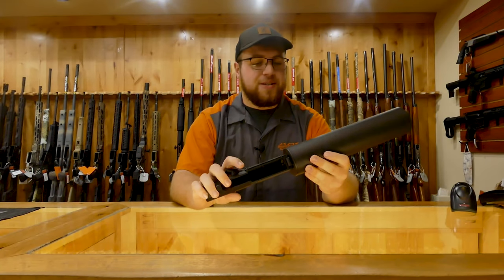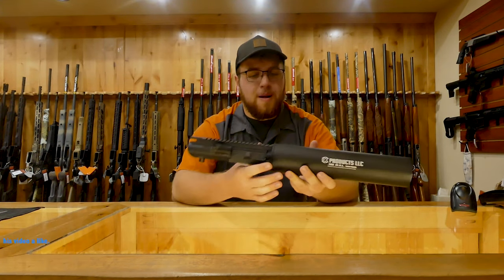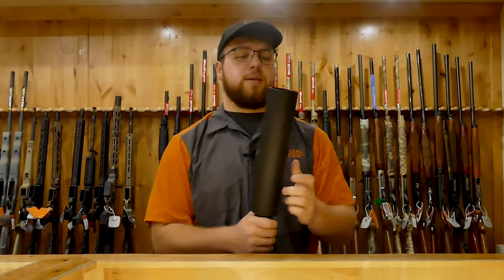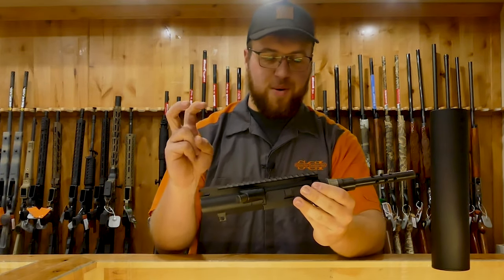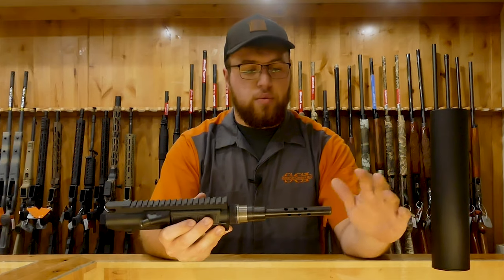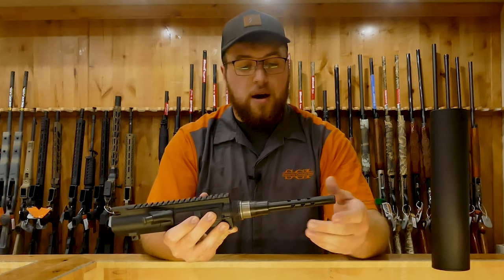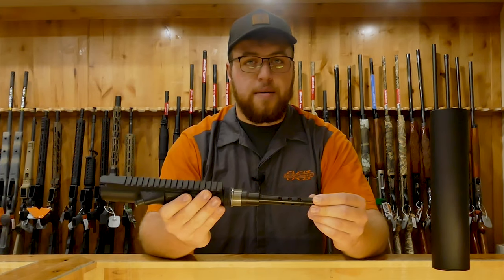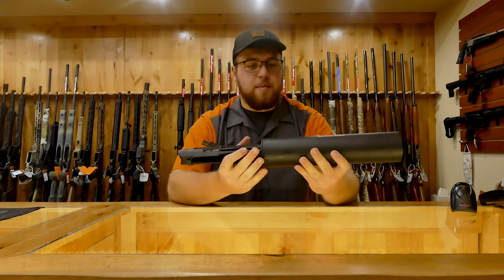Can Cannon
Want to launch some "Twisted 🍋 Tea" this weekend??? Well, come by and check out the Can Cannon today 😆. Only in Catoosa 👈.